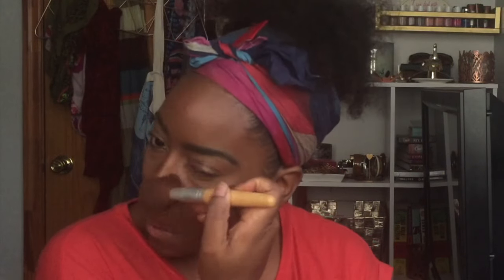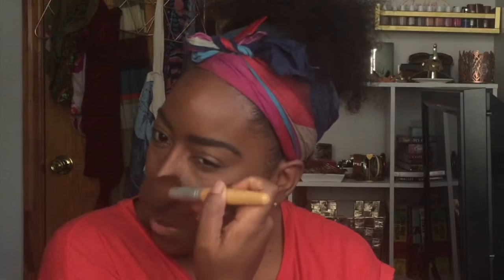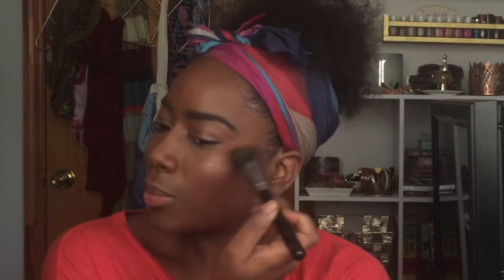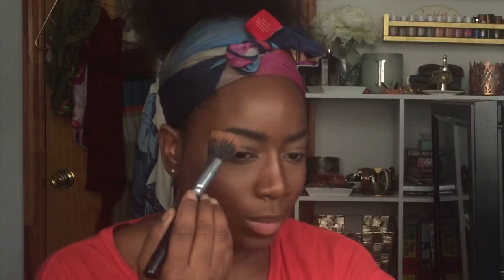No Foundation, Full Coverage Routine | Color Correct & Conceal with L.A. Girl Pro Conceal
Hey guys! Here is a new video on how I do my makeup without foundation. I love using the L.A. Girl pro concealer. They are inexpensive and get the job done. I hope you enjoy this video. xox Love Lyd